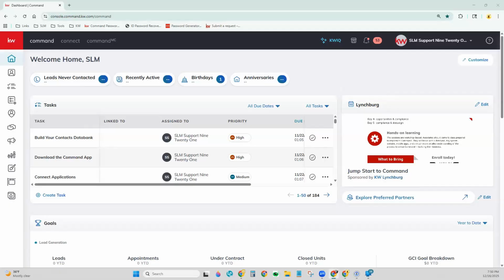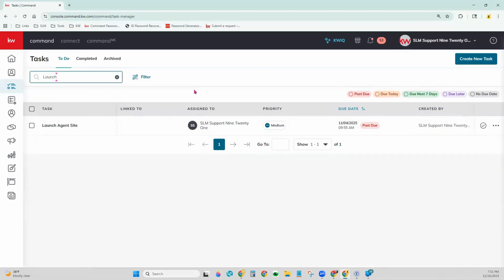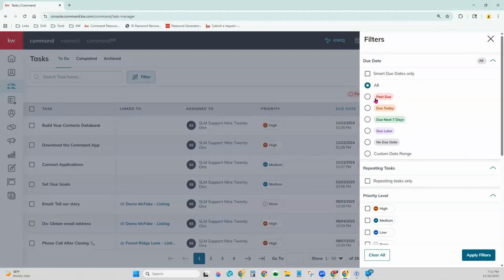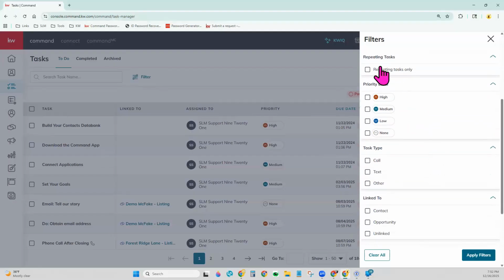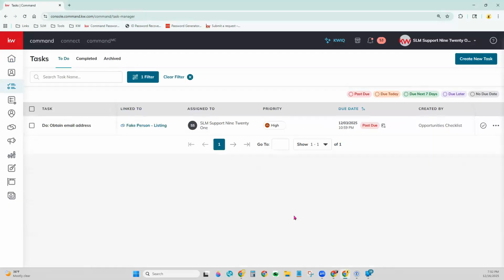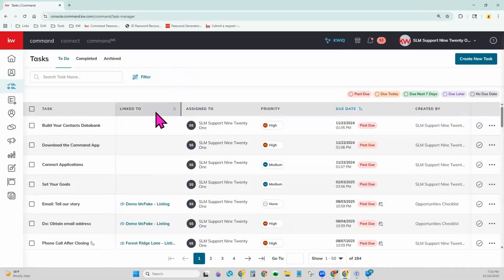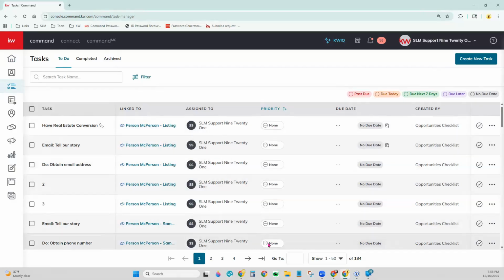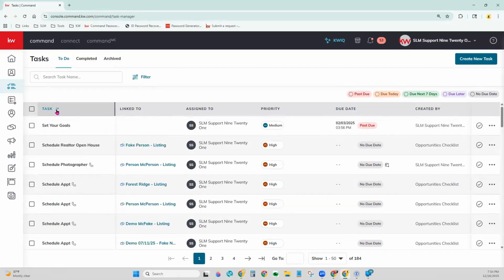Tech Tip: How to Search and Filter Tasks in Command